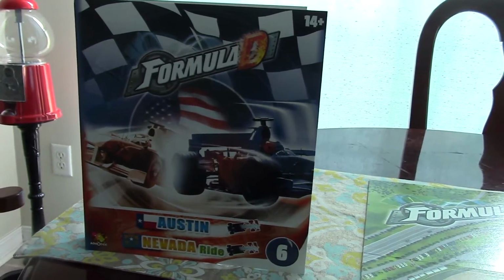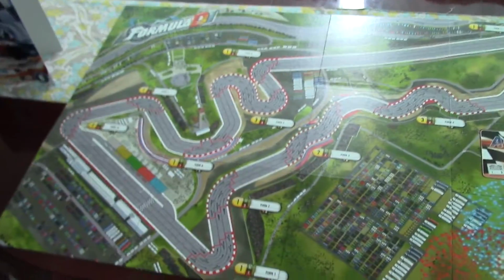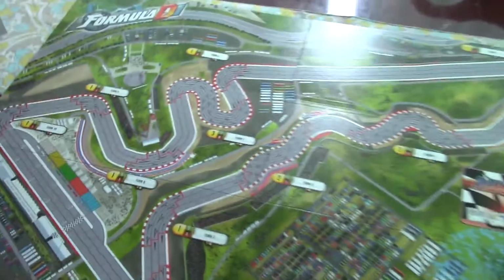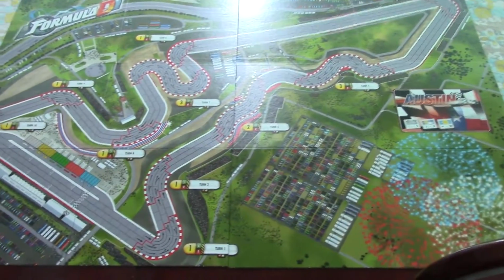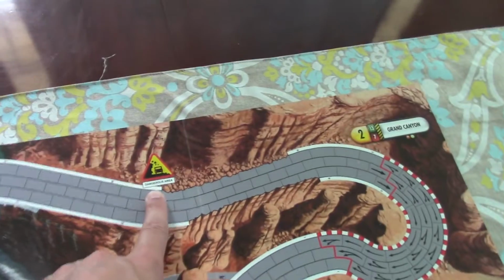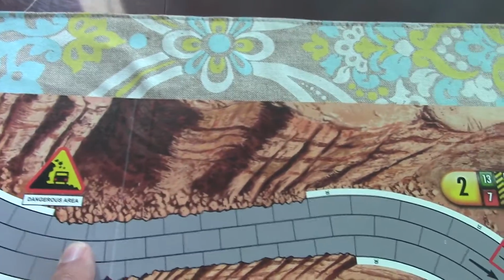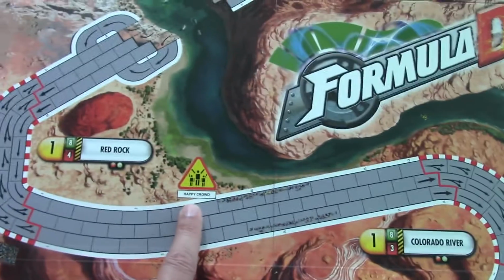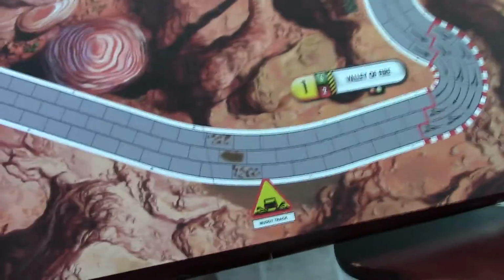Matt's Boardgame Review 17: Formula D Expansion #6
Unfortunantly Bruce was unable to make it, so it'll be Cejay, Mikey and I. See you then!